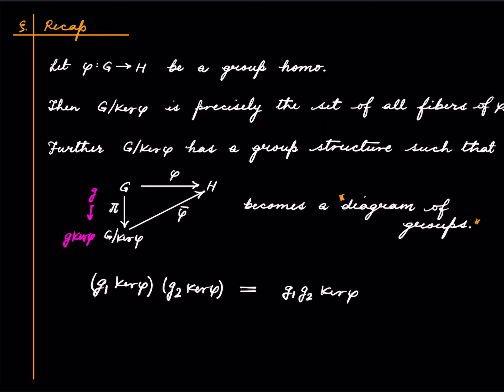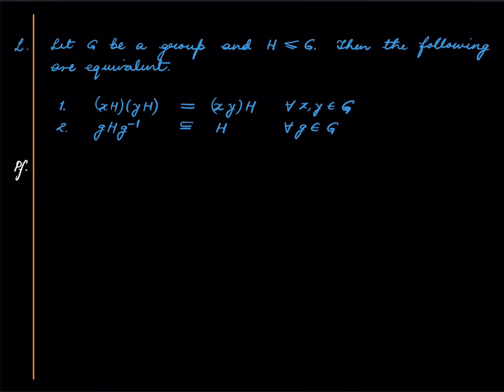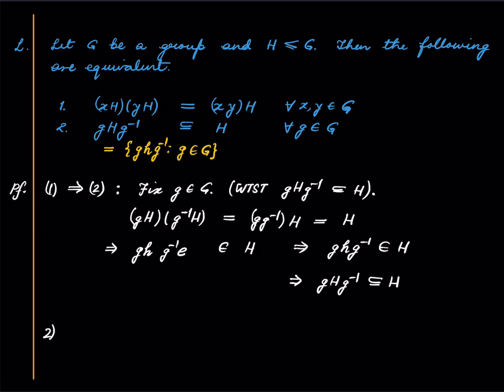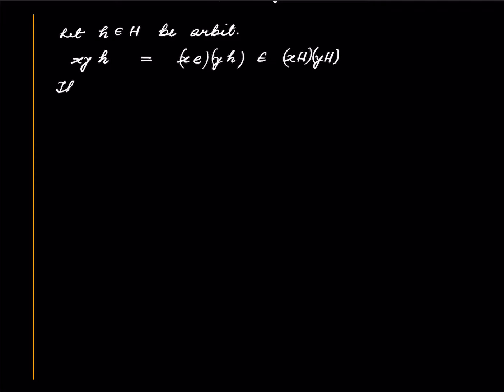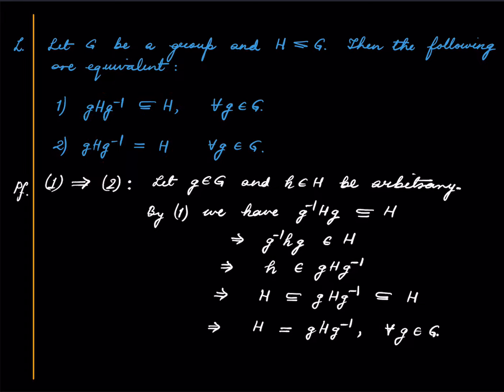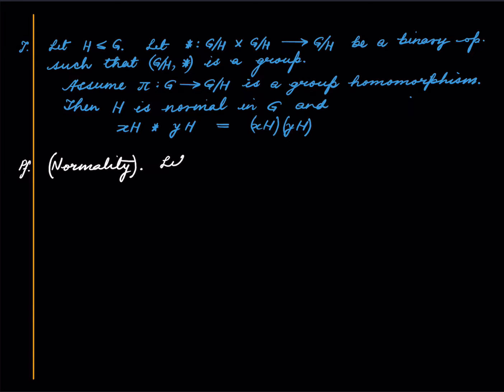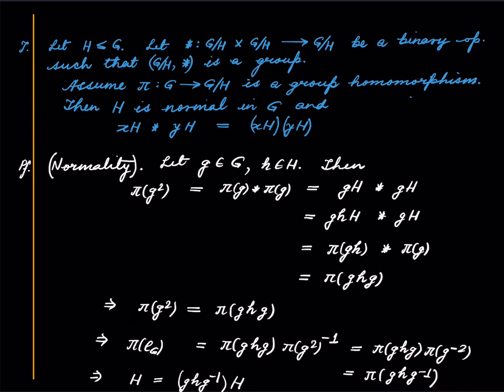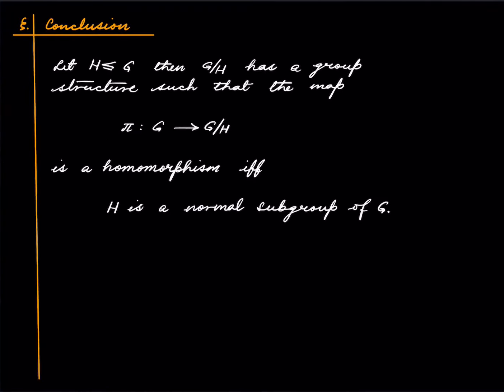[Deprecated] Group Theory Lecture 3.4 Normal Subgroups and Quotient Groups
00:00 Recap
01:44 Problems
01:47 The Question
03:21 A Lemma
08:09 Another Lemma
10:41 Normal Subgroups
11:30 Main Theorem

Namrata Khetan
Hershdeep Singh